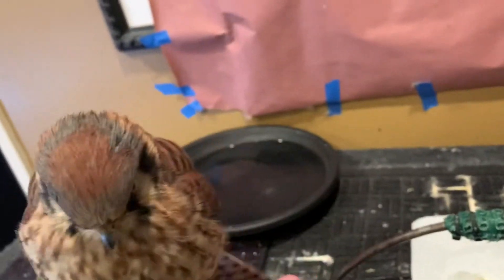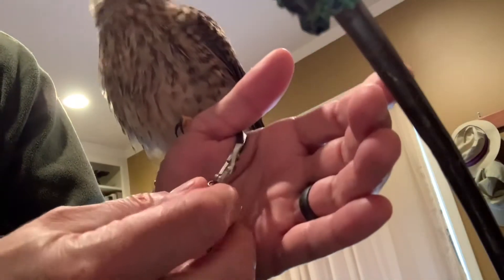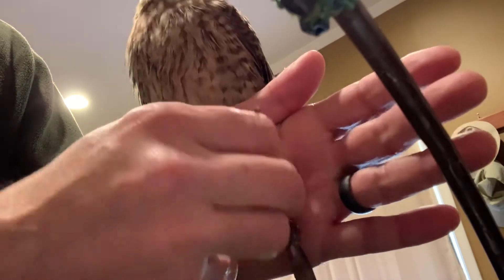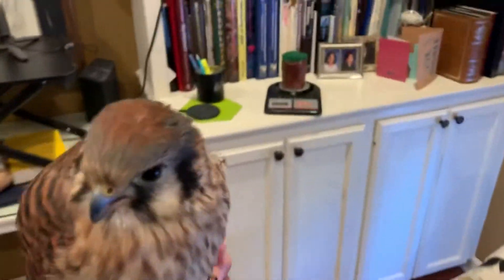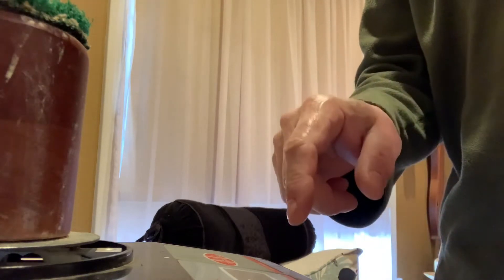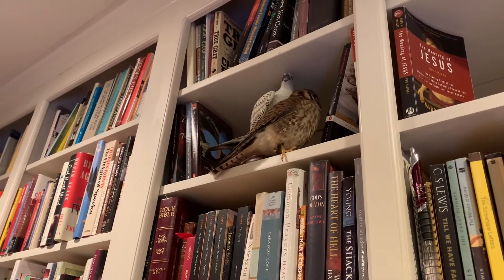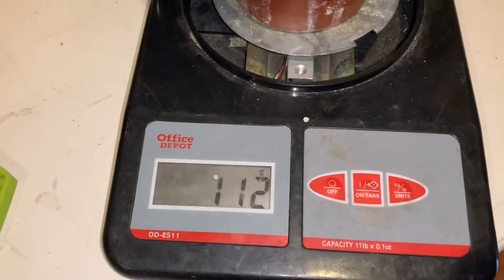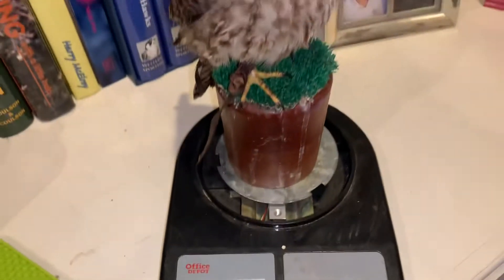Weighing a Trained Kestrel: V2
I made this more detailed version for my daughter, who weighs my bird occasionally when I’m away. :-)